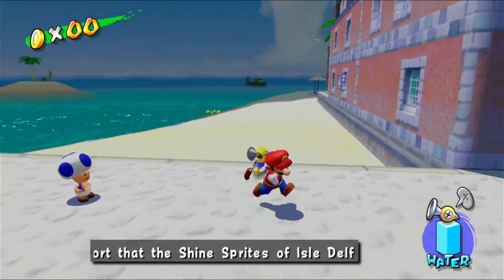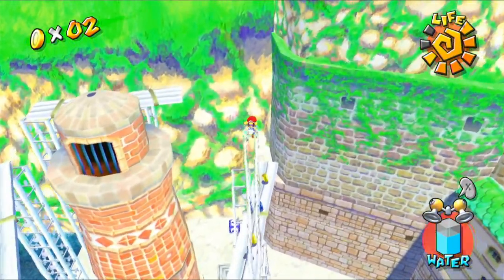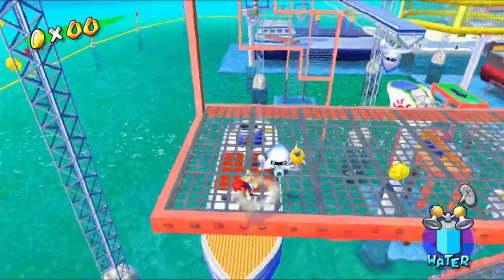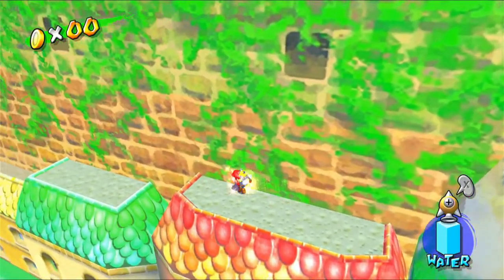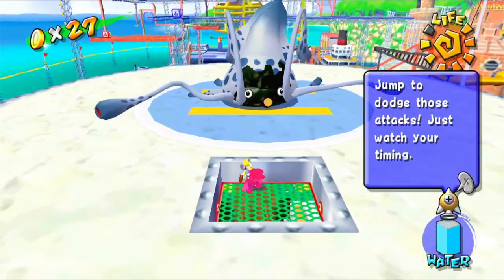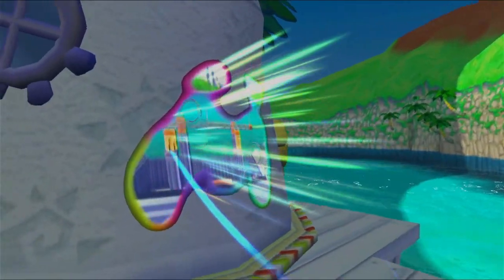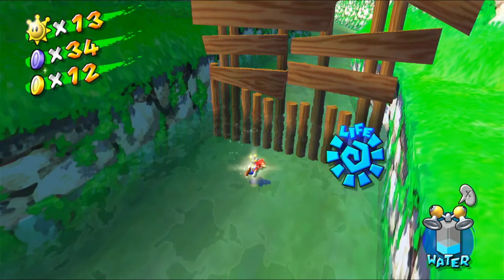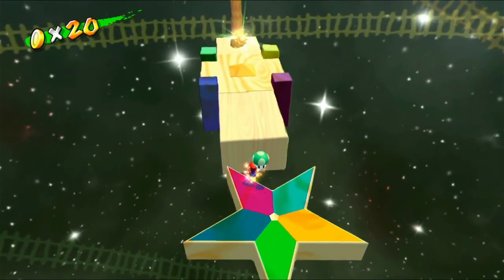Super Mario Sunshine Episode 3 Shadow Mario Revisited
More shines in Rico Harbor.

Are you my brother? (not the green one).